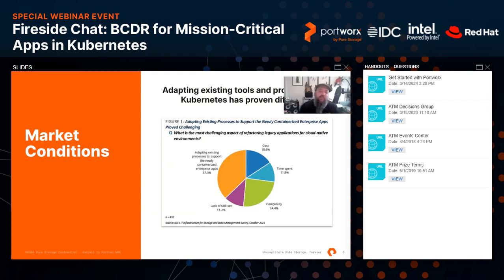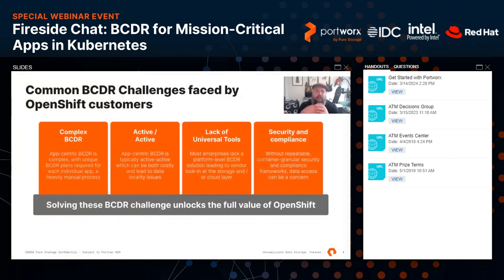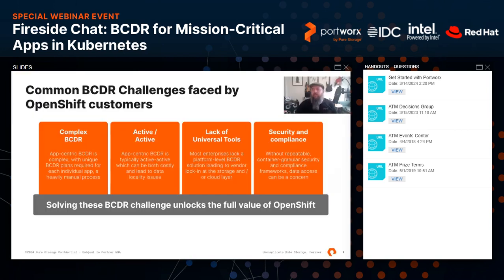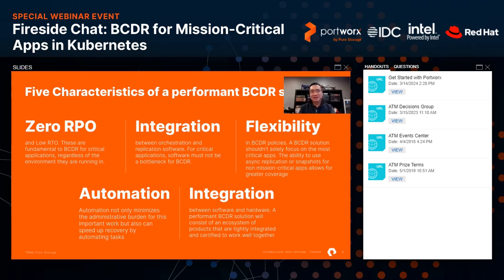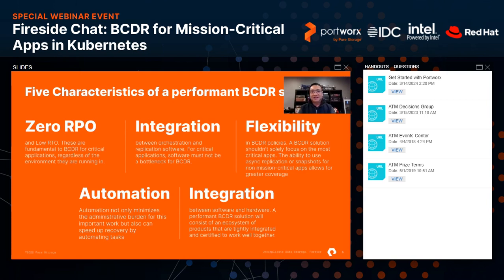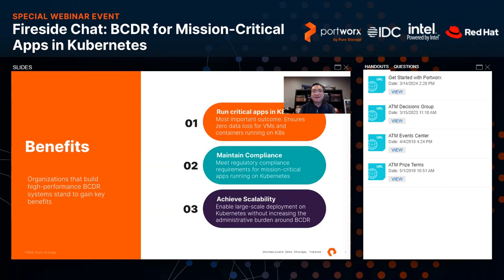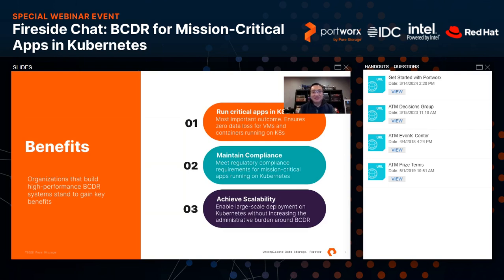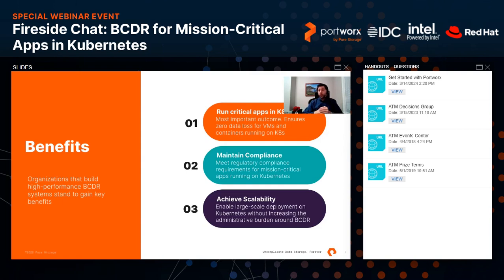Fireside Chat: BCDR for Mission-Critical Apps in Kubernetes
As more organizations look to run mission-critical applications on Kubernetes, it’s critical to ensure these applications are highly available and resilient. Join this Fireside Chat with IDC Analyst Johnny Yu to learn about the need for a BCDR strategy that is tailored for Kubernetes workloads. You’ll also hear from experts at Portworx, Red Hat, and Intel as they discuss the real-world impact of BCDR on customers running mission-critical apps in production and the joint solution that has been tailor-made to offer high-performance BCDR for enterprise-scale.

In this webinar, you'll learn how Portworx, Red Hat and Intel's solution can help deliver performant and secure container storage, data management and backup and disaster recovery for mission-critical applications running on Kubernetes.